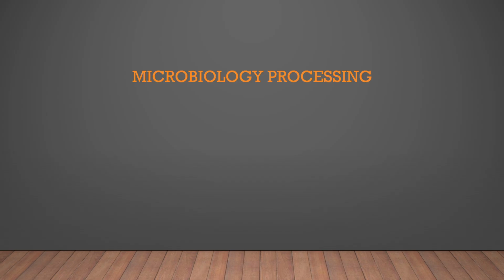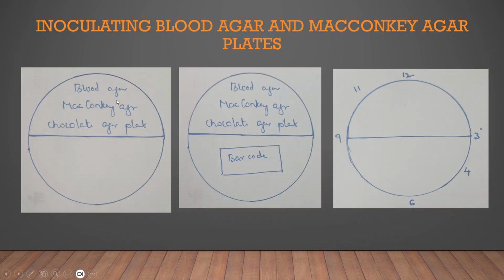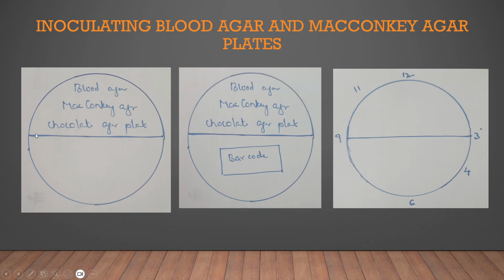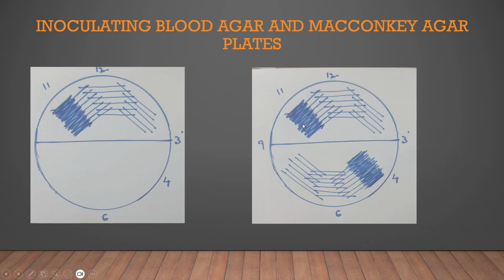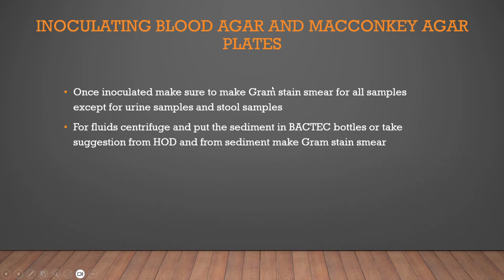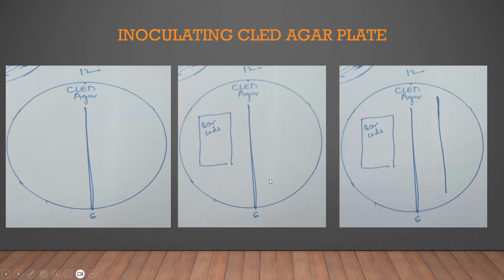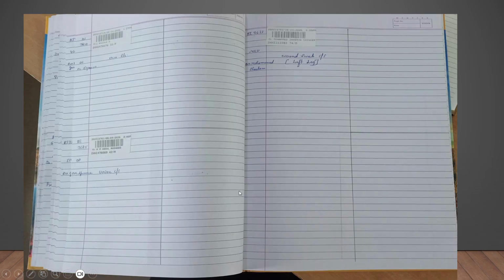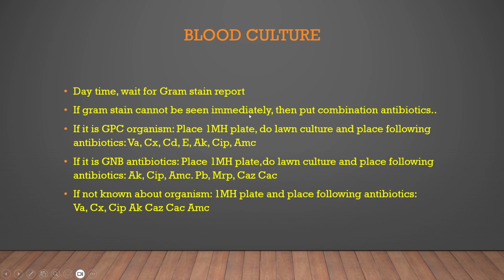5 Microbiology 1